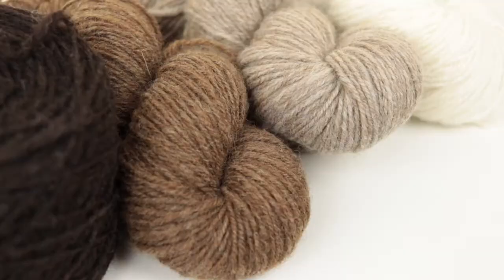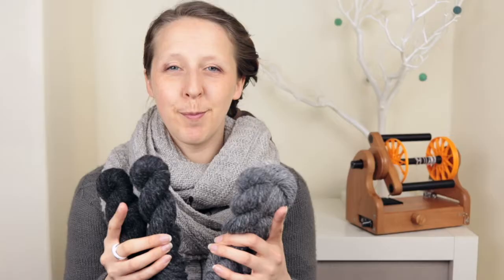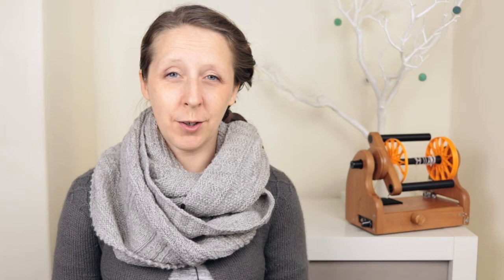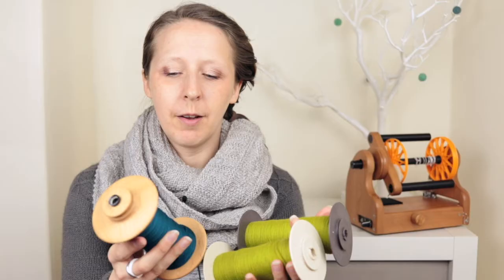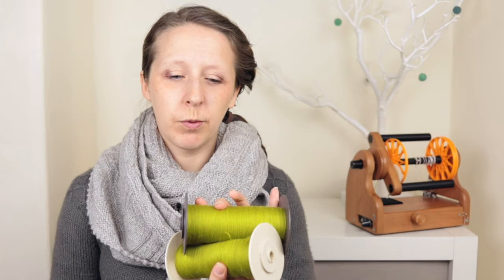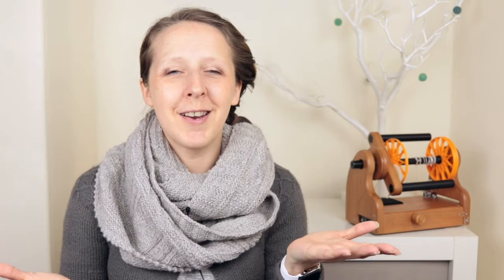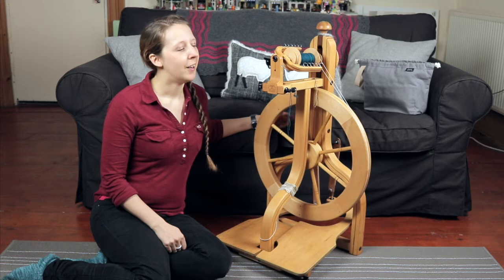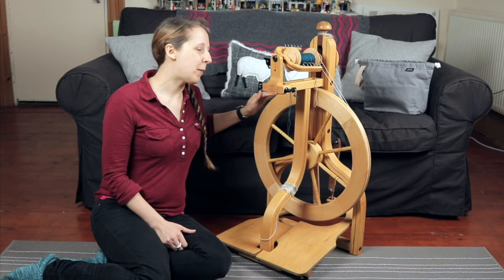Episode 10 — World of Wool Corriedale and Schacht Matchless Review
Hey Tiny Fibre Studio friends - I'm back... sort of!

This episode was recorded back in April.  Unfortunately after that I seem to have lost my mojo - if anyone found it, please return it to me!  Hopefully it's just a summer thing and the chillier, darker nights of autumn might get me back on track!  I will be back to doing regular episodes at some point.

I'm also trying to buy a house while entering a very busy time of year at work so thanks for bearing with me in the meantime!

Shownotes

Becks was wearing: Coraline and Alluenmer, both by Ysolda Teague